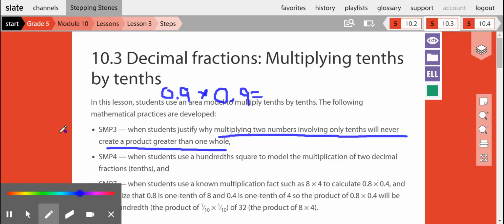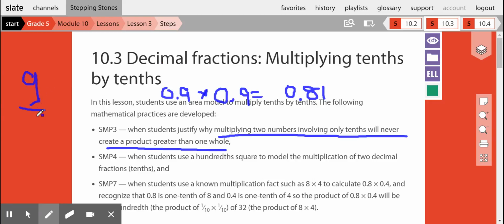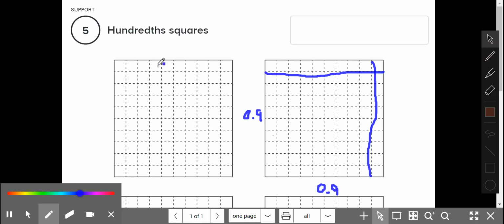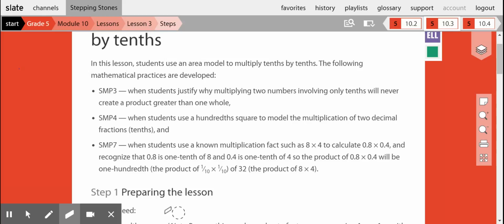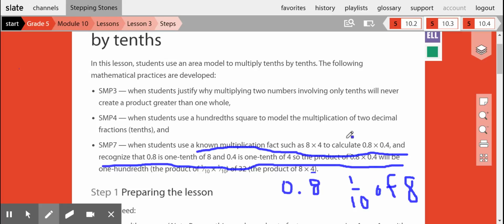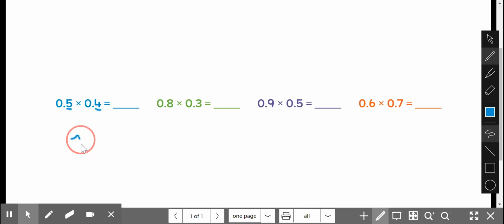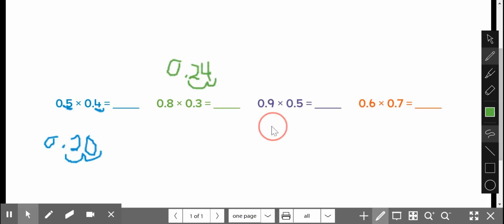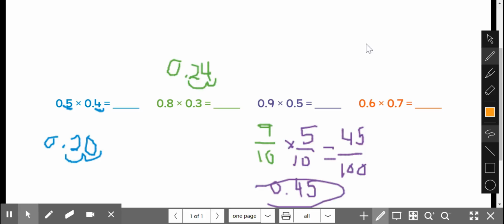Lesson 10.3 - SC + Slides